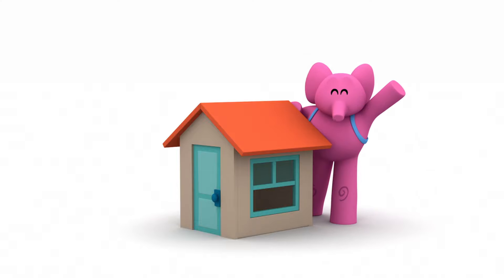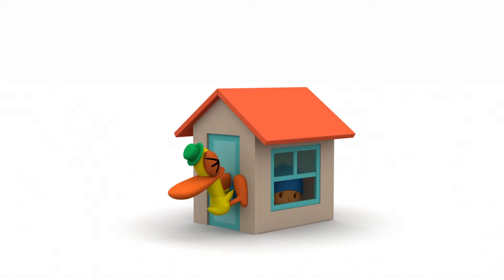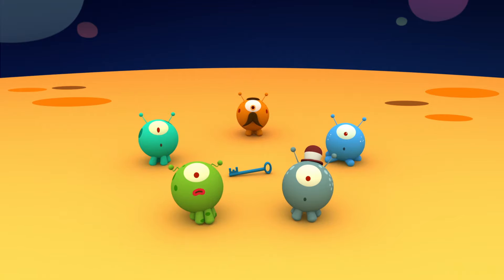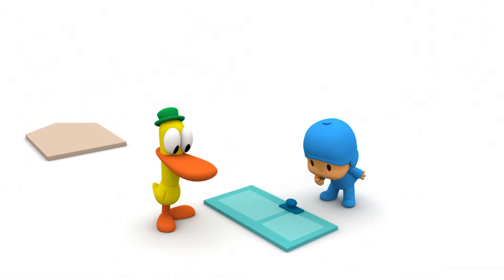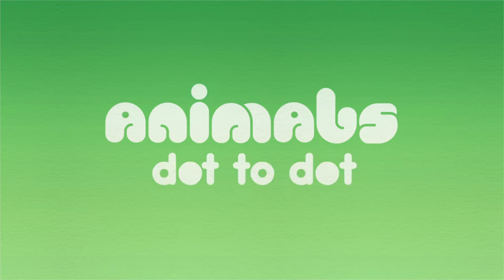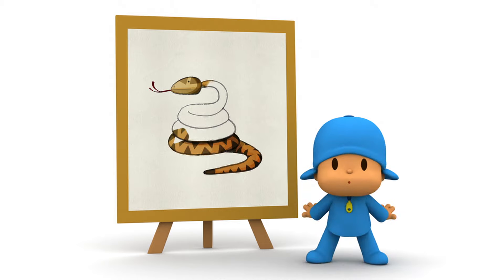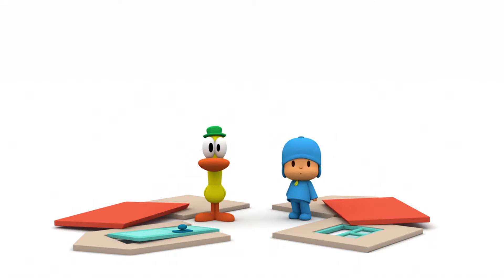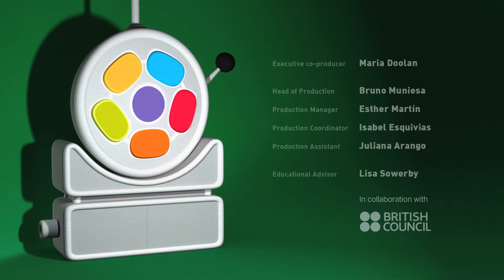🎓 Pocoyo Academy - Learn the Parts of the House. Cartoons and Educational Videos for Toddlers & Kids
🆕💥 NEW EDUCATIONAL SERIE OF POCOYO 💥🆕

▶️ In this educational video we are going to learn the parts of a house such as wall, roof, door, window or key. Enjoy with ours funny cartoons and nursery rhymes for toddlers and kids of Pocoyo. Have fun with the full episodes in english of Pocoyo and Nina.

✅ With this series we will learn thousands of fun things, from colors 🔵🔻🟨 to body parts 🤚🦶👄 or even to manage feelings. 😂😢😠.
Learning through laughter with the best educational videos in english! 💙

Pocoyo is a curious, fun-loving, friendly toddler who's always into experiencing new and exciting adventures. Featuring core values of tolerance, respect, love and loyalty, kids around the world love to join Pocoyo's adventures with his inseparable animal friends Nina, Elly (the elephant), Pato (the duck), Loula (his pet dog) and Sleepy Bird.